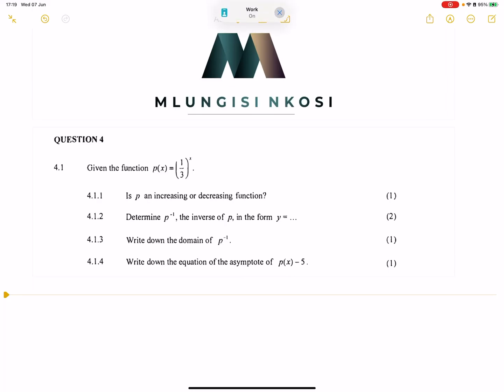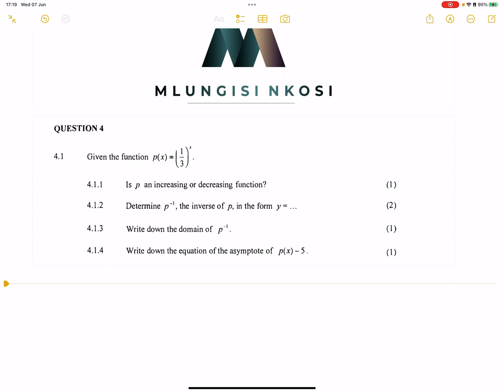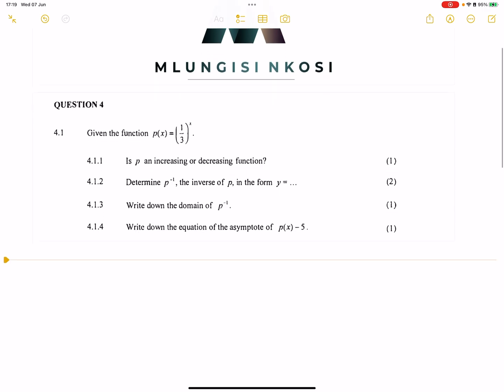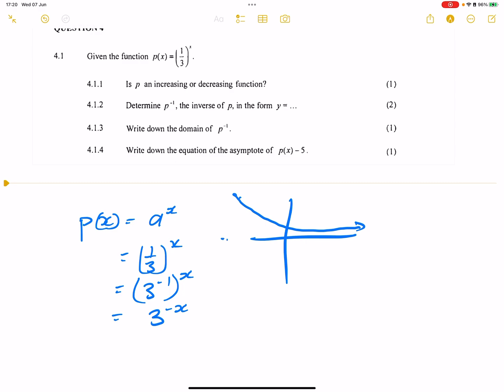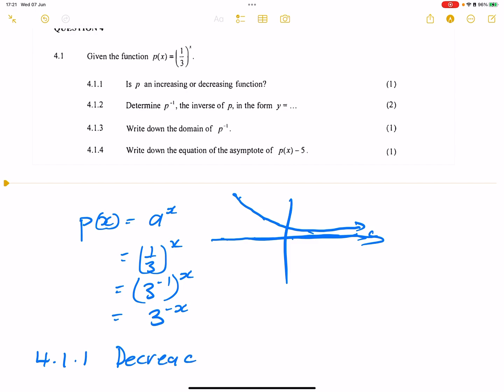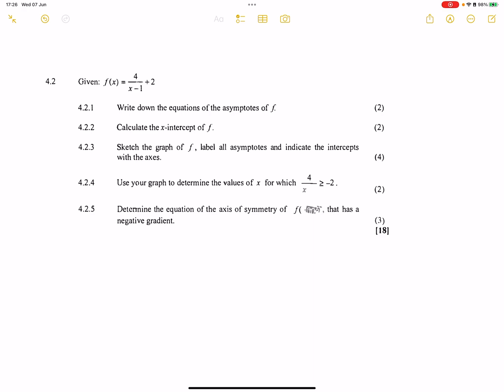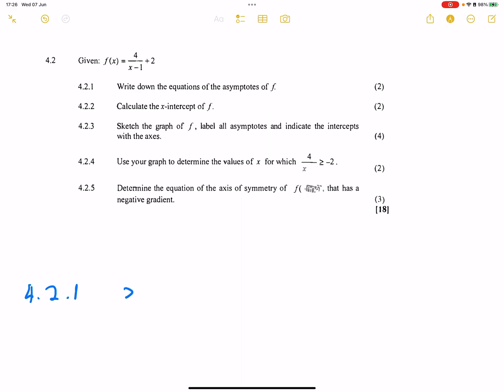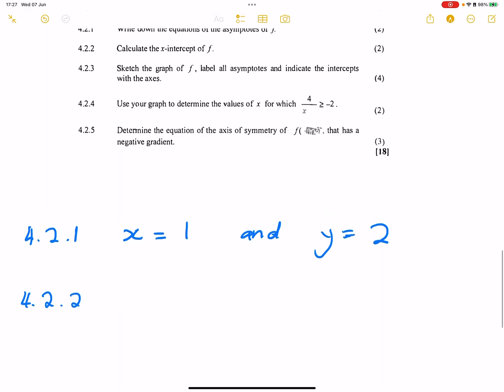Grade 12 - Revision | Exponential Function | Hyperbolic Function | May 2023 | Question 4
Memo walkthrough for the May 2023 Exam

Youtube.com/@mlungisinkosi/join